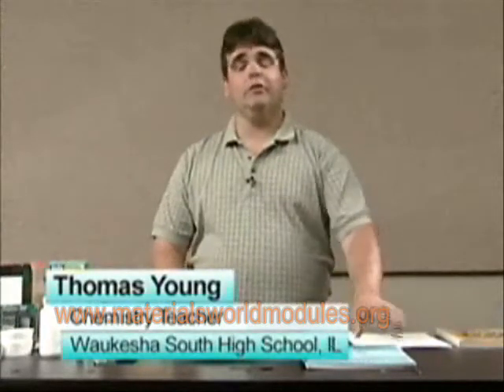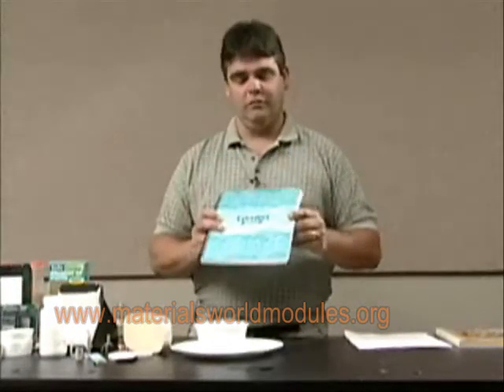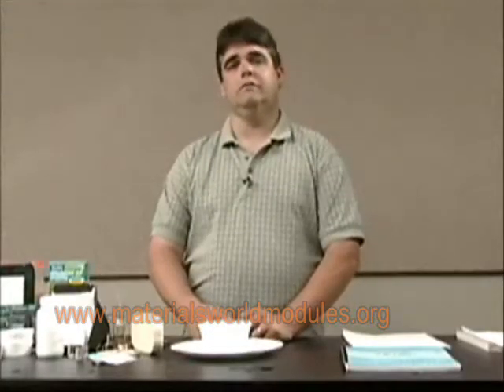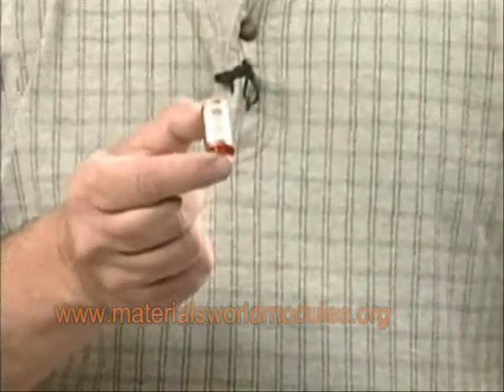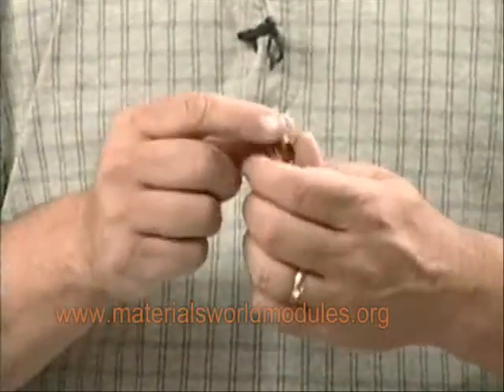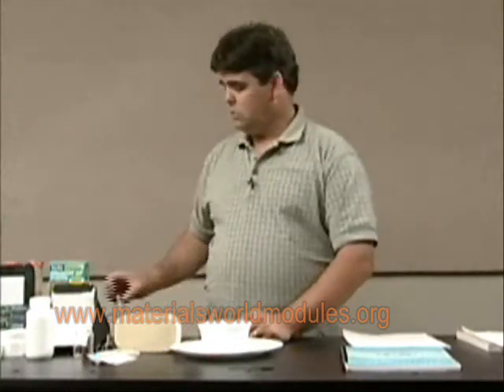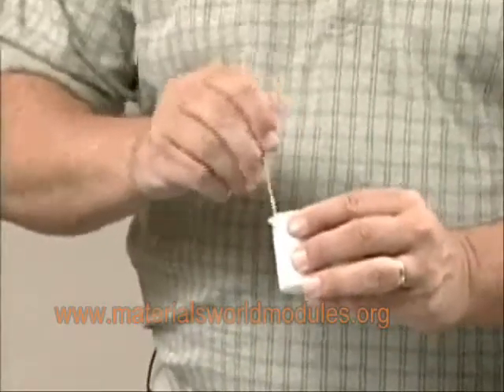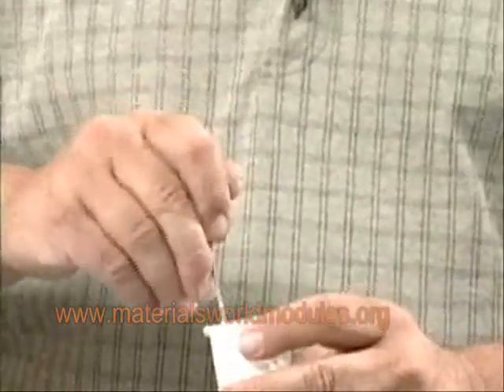MWM Ceramics Module Video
Students study the science of compacting ultra small ceramic particles. They evaluate the evolution of density and microstructure of ceramics as they are synthesized at high temperatures. They then use ceramics to make a voltage-protecting device.

By incorporating everyday materials into science lessons, the Materials World Modules (MWM) program at Northwestern University has found the solution to getting students excited about learning science while helping teachers meet national and state education standards.